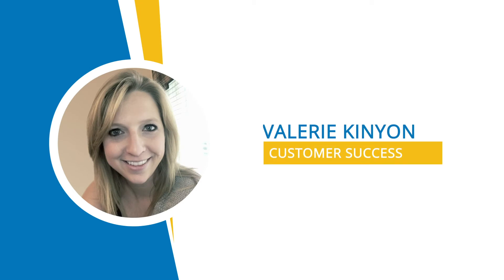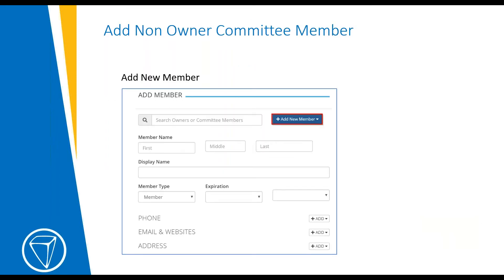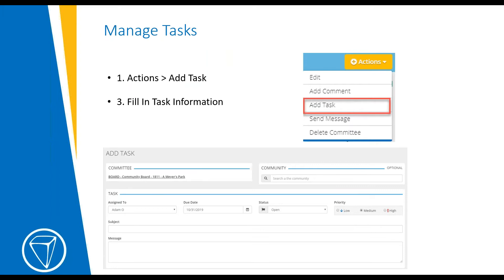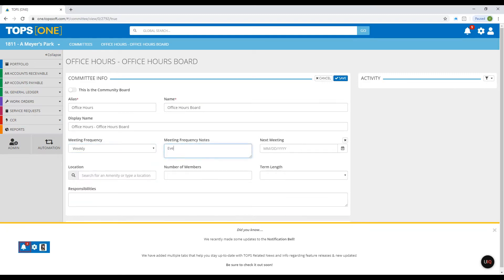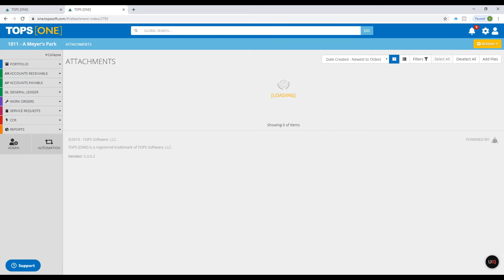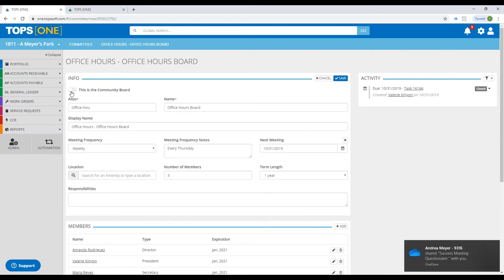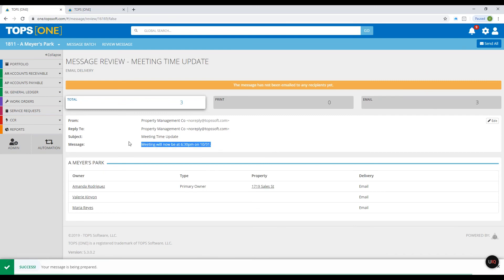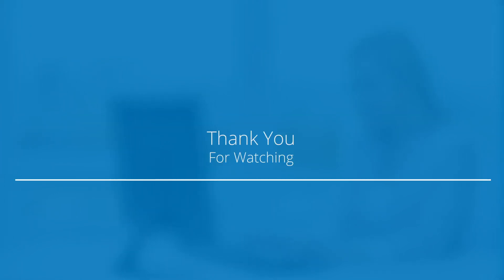Managing Boards and Committees in TOPS [ONE]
Managing board members and committees in TOPS [ONE] provides a quick view of upcoming meetings, member responsibilities, and other important information. This webinar will teach you how to set up, manage, and send messages to your committees and board members.

About TOPS Software

Since 1985, TOPS Software has helped community associations and property management companies increase property values and maintain a sense of community through transparent accounting practices, modern technology, and award-winning customer service. TOPS applications are used by thousands of organizations to manage millions of homes across the United States.